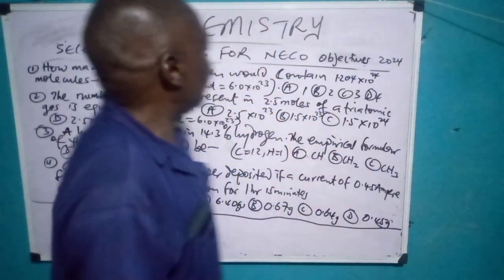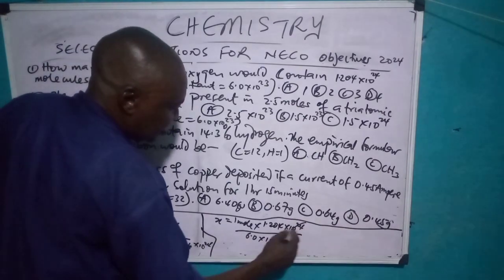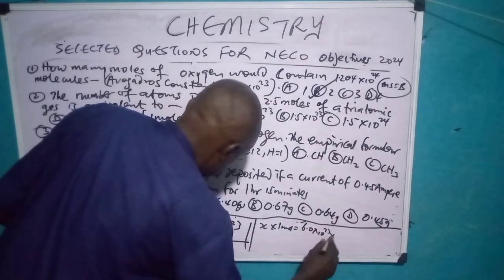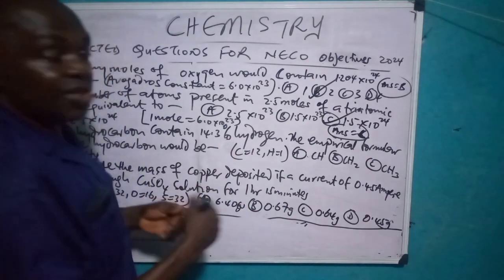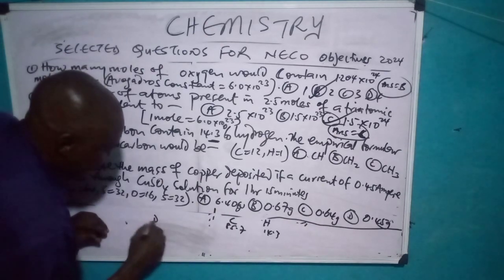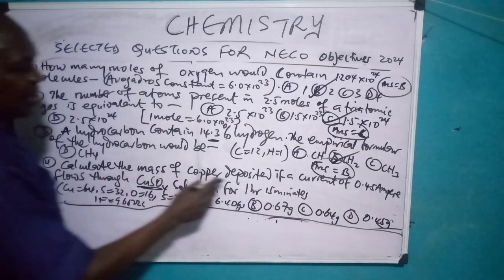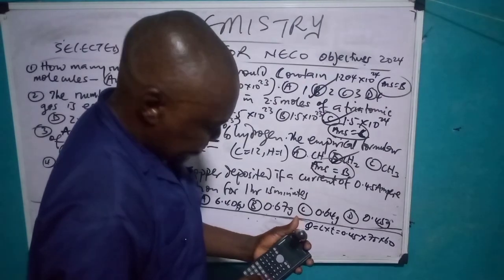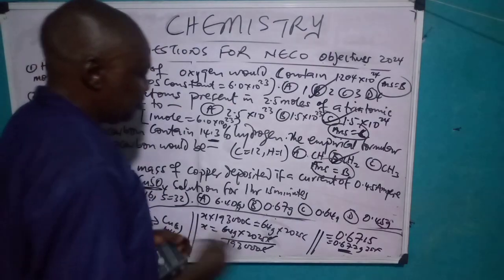NECO CHEMISTRY OBJECTIVE QUESTION 2024-ALL YOU NEED TO KNOW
This video shows some carefully selected questions in chemistry and also how to go about the calculations for maximum performance by students in their exams.